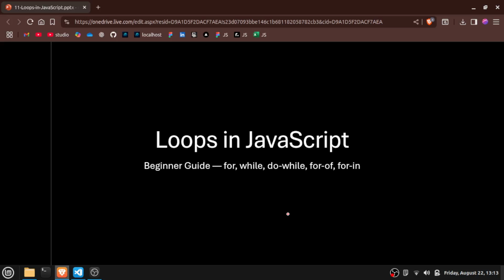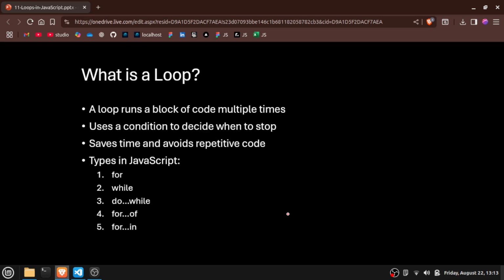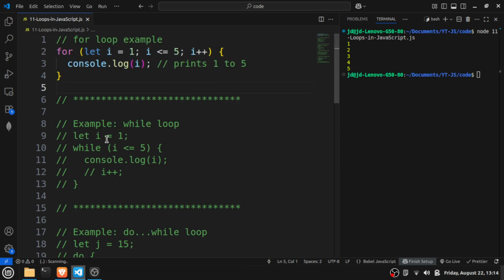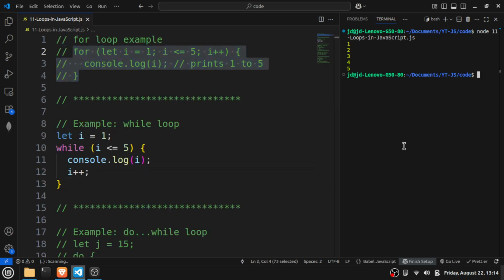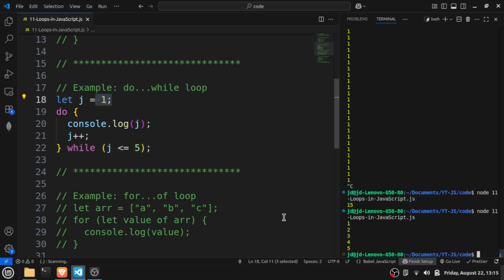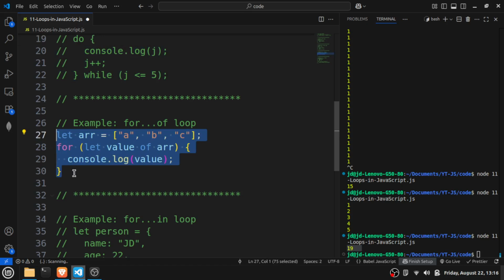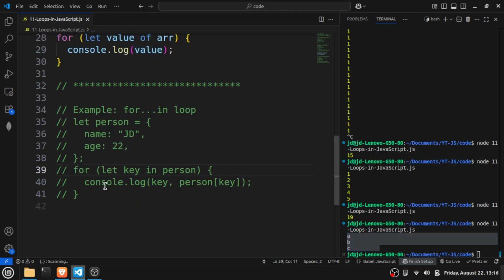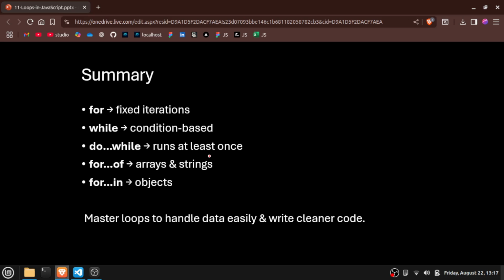Loops in JavaScript | for, while, do-while, for-of, for-in | JS Tutorial for Beginners | JDCodebase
In this video, we’ll learn about **Loops in JavaScript** in a simple and easy way.

💻 What you’ll learn in this video:
- What loops are in JavaScript
- Using `for`, `while`, `do…while`, `for…of`, and `for…in` loops
- Real code examples in VS Code
- Best use cases for each loop